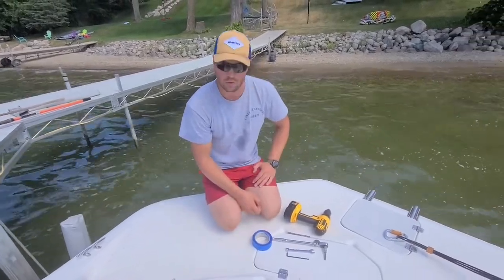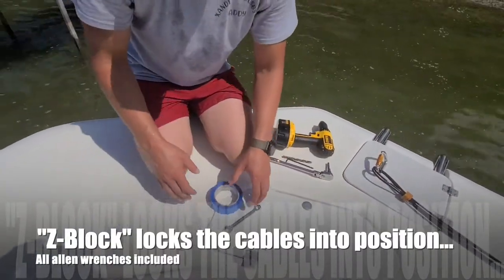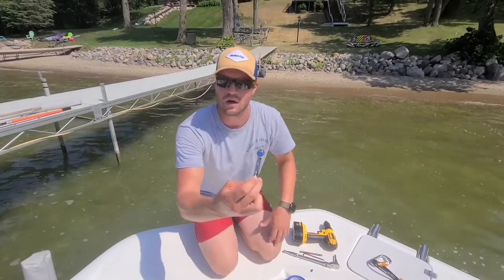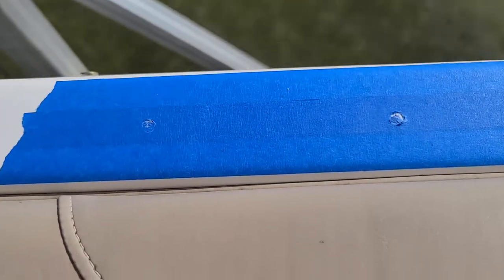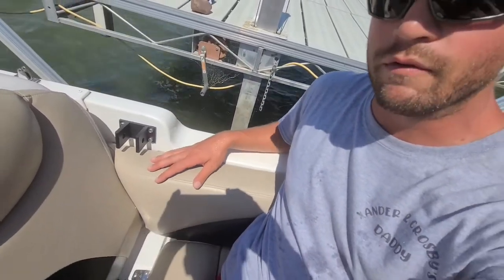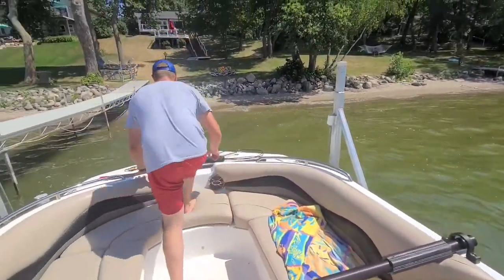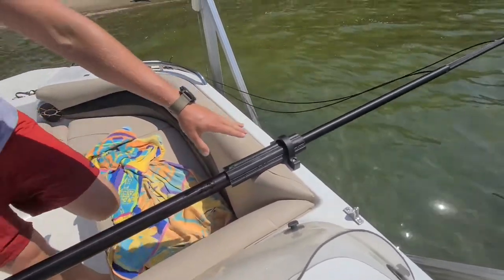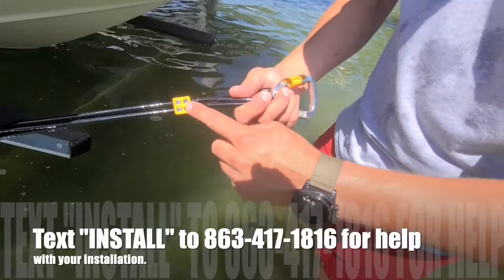Barefoot International B205 Deluxe Gunnel Boom Installation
TheFootersEdge.com/barefoot-international-b205-deluxe-gunnel-mount-boom-installation
Watch this video for the step-by-step Barefoot International B205 Deluxe Gunnel Mount Boom Installation.
"The Barefoot International Boom is the easiest way to learn to waterski, wakeboard, slalom, surf, and barefoot at super slow speeds and without falling."

"We have a boom to fit every boat and a tower boom to fit the round tubing of every wakeboard tower."

Free Barefooting Tips ebook, "Be The Best Barefooter On Your Lake" with tutorials like "How to Barefoot Behind the Boat at 23mph," "How to Learn to Barefoot Without Falling and at SuperSlow Speeds," "How To Learn to Backwards Barefoot At SuperSlow Speeds and Without Falling," "World-Class Tumble Turns in 20 Minutes," etc..